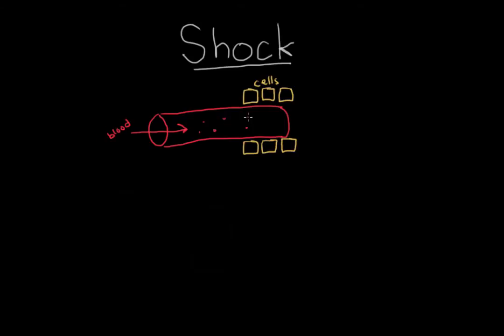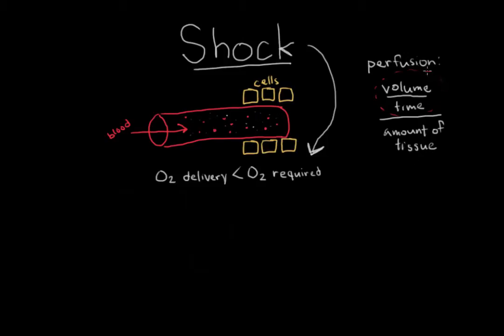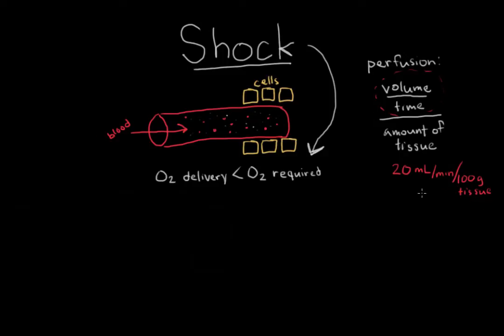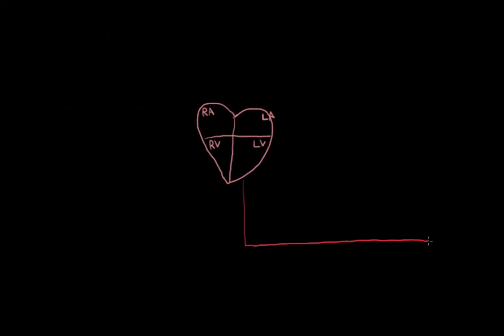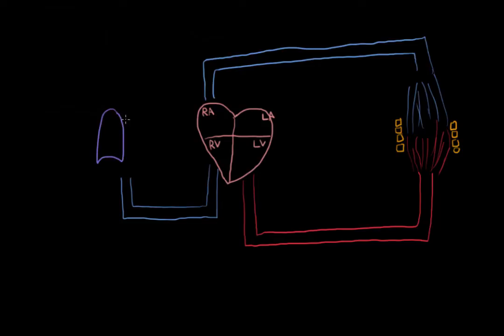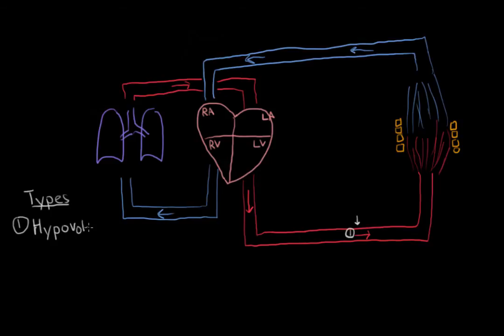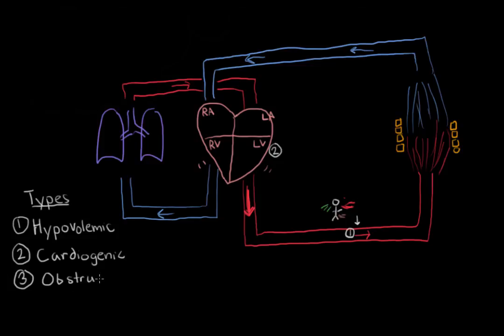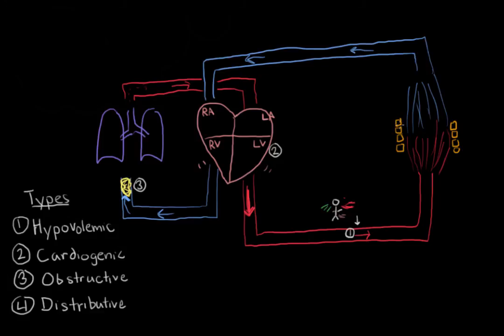What is Shock?